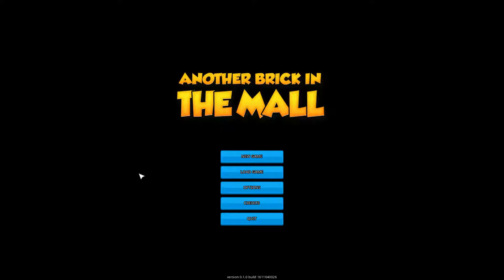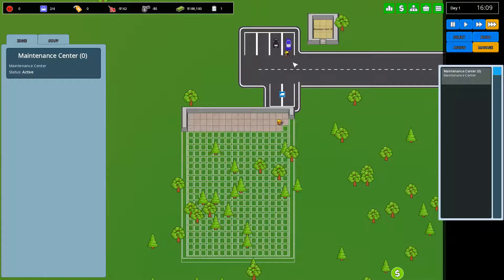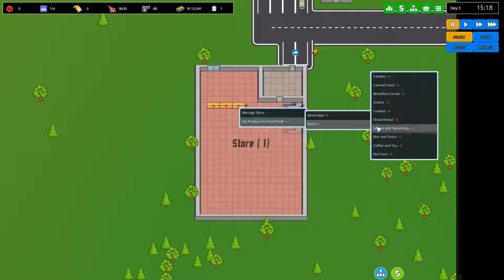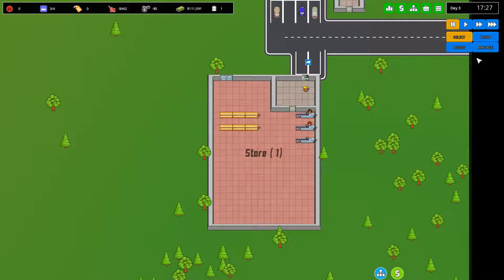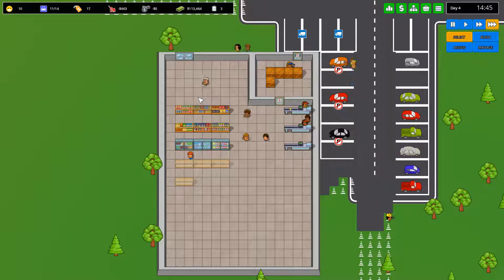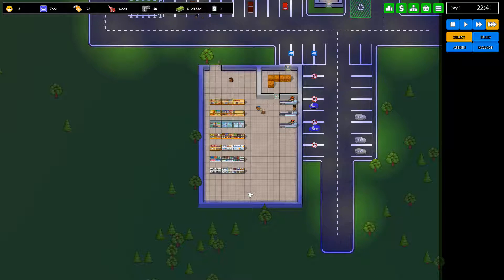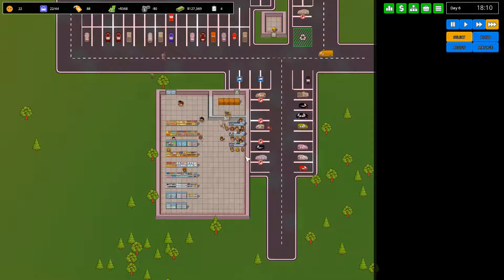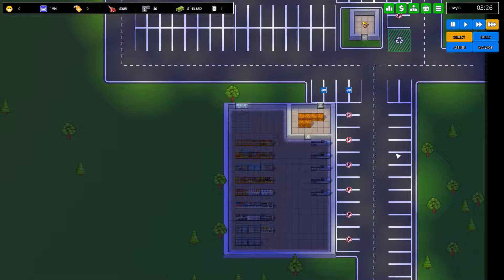Feng Plays... Another Brick In The Mall - #01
Another Brick In The Mall is a supermarket/retail park simulator, management game by The Quadsphere. Join me as I take a look through the game and learn the ins and outs.

The game is in early access/alpha/beta and as such bare in mind the game is not feature complete/may have bug and glitches.

Interested?